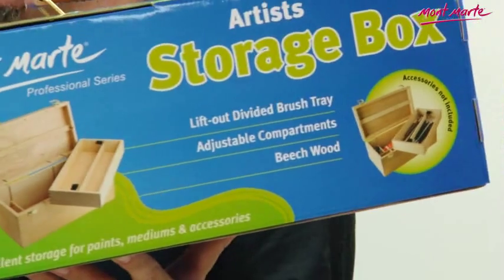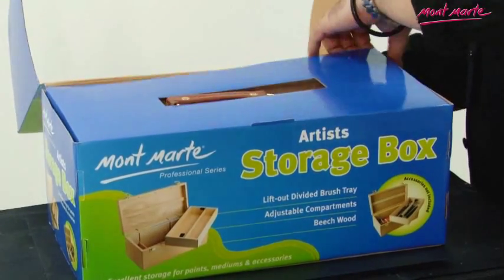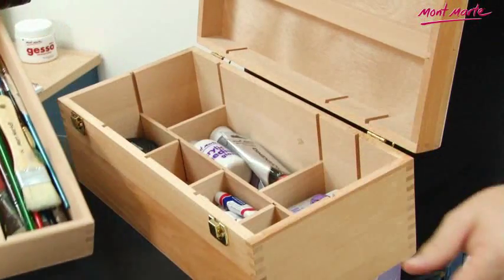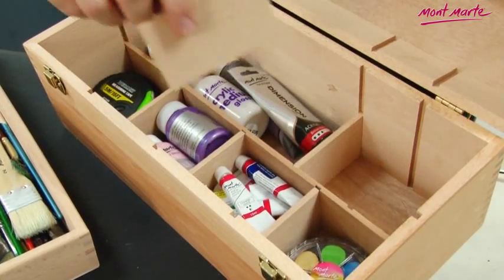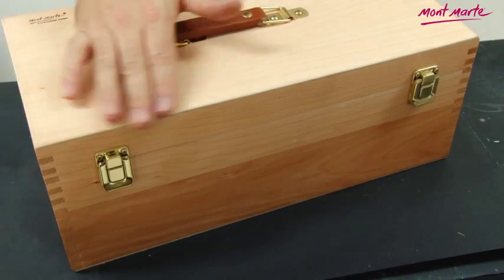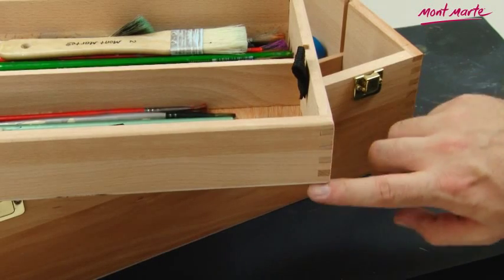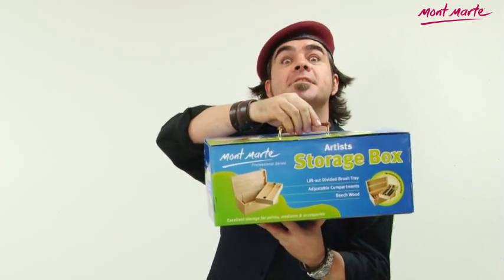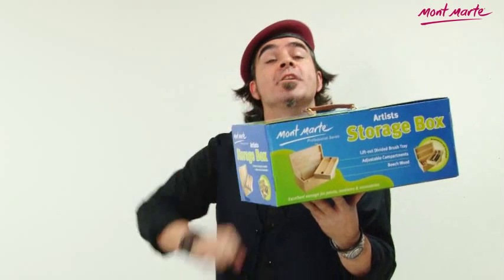Demo - Artists Storage Box Beech - MEA0016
General Usage
This Brush and Accessory Box is beautifully constructed from Beechwood.  The extra deep compartments are adjustable and it also features a removable tray, brass plated hardware and carry handle